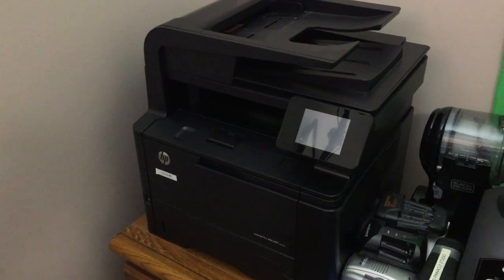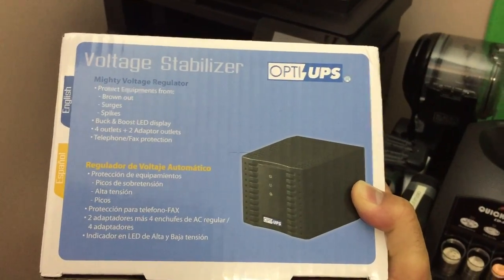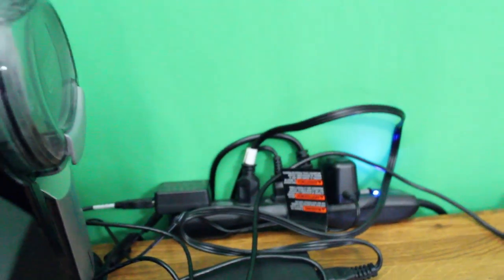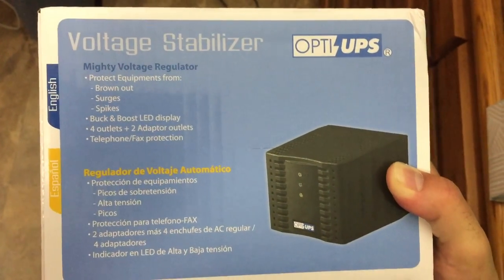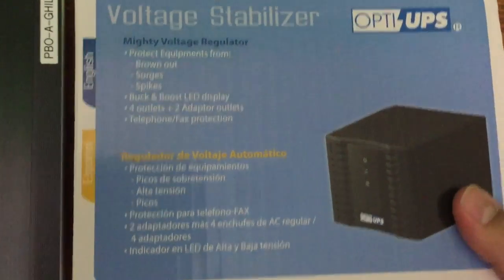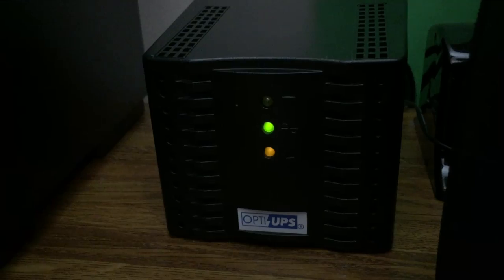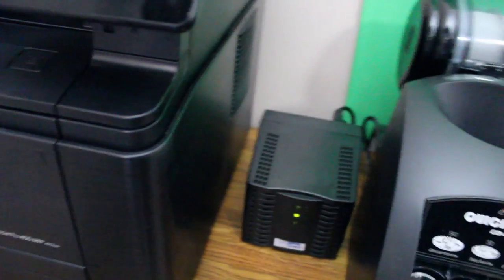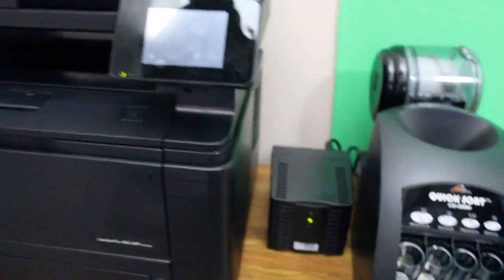OPTI-UPS SS1200 600W 1200VA Stabilizer Series 6-Outlet Automatic Voltage Regulator